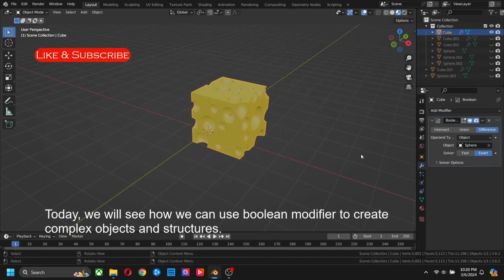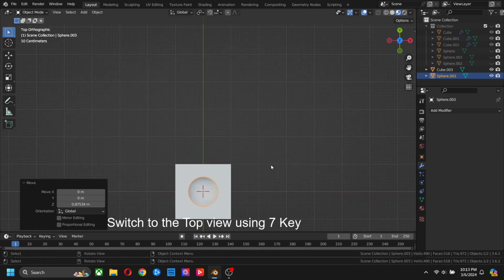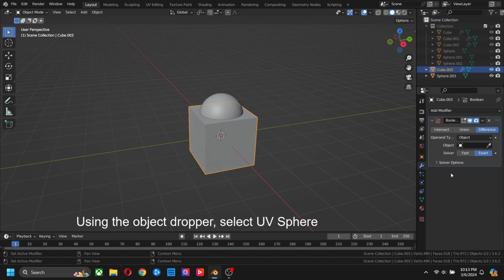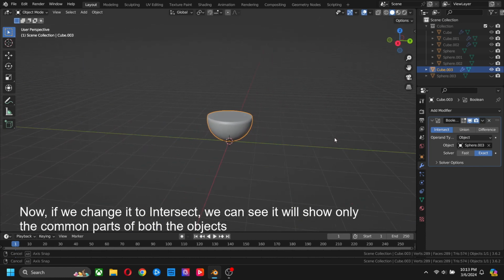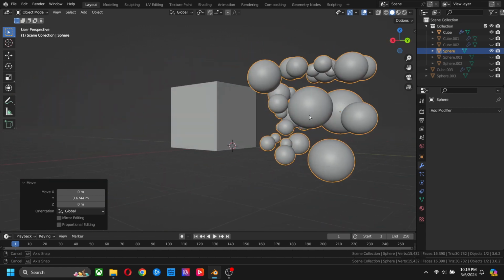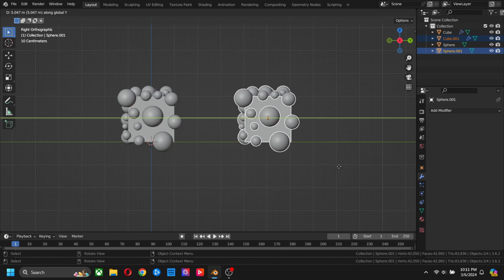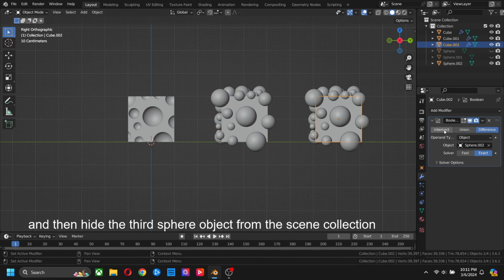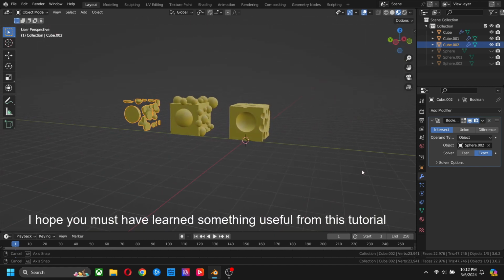Create Complex Designs and Structures using Boolean Modifier in Blender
In this step by step tutorial, we will see how to use Boolean modifier to create complex designs and structures in Blender.